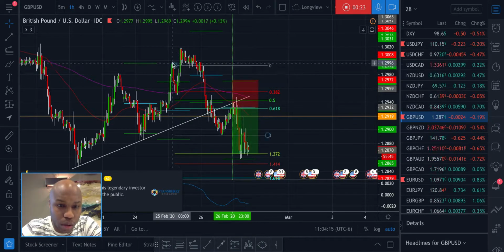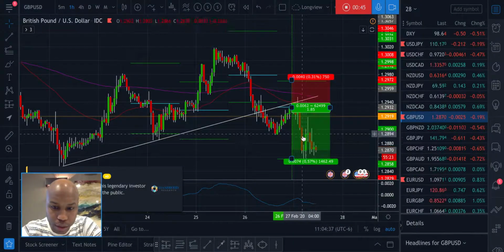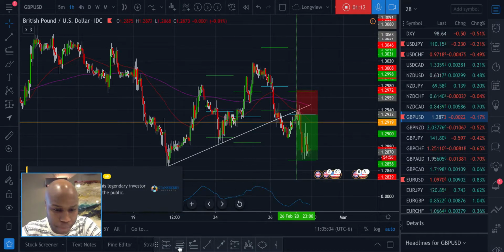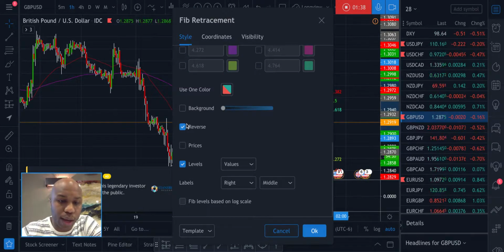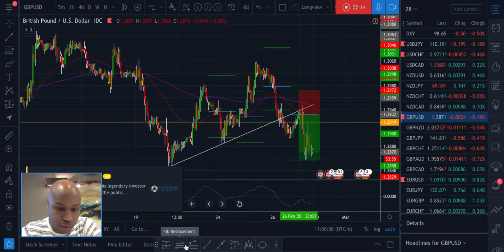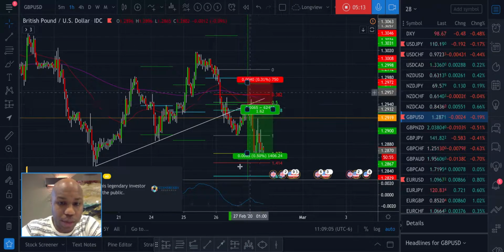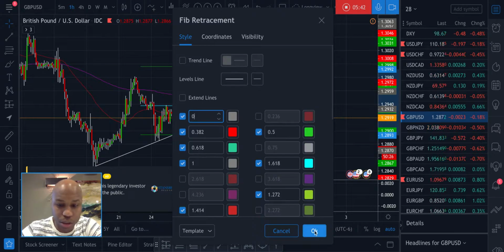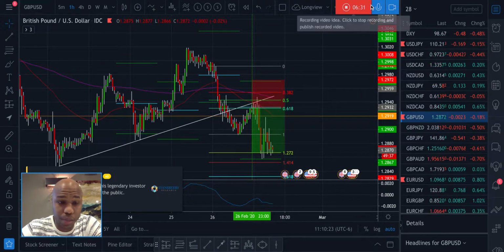GBPUSD Fib based profit target adjustment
It's the little adjustments that count. By now you know I typically choose entry, stop/loss, and profit target at the outset of every single trade. In this instance, I decided that I wanted to adjust profit target after price action started to decelerate.